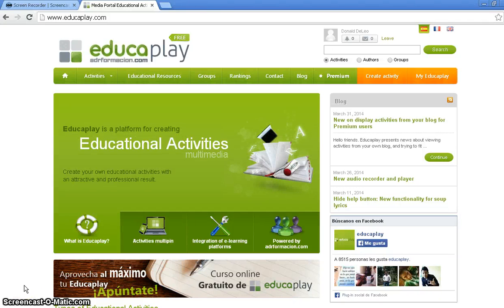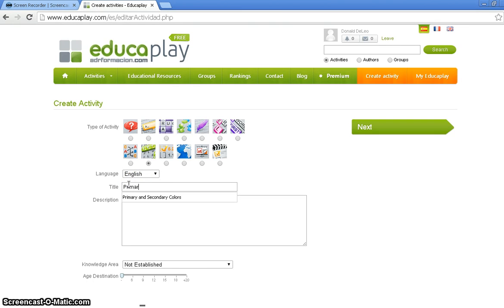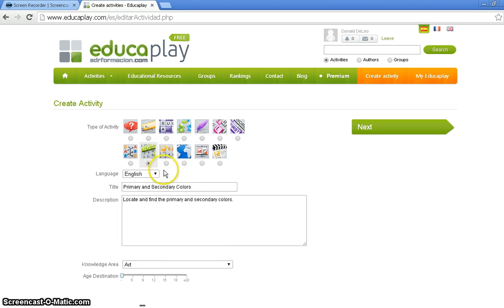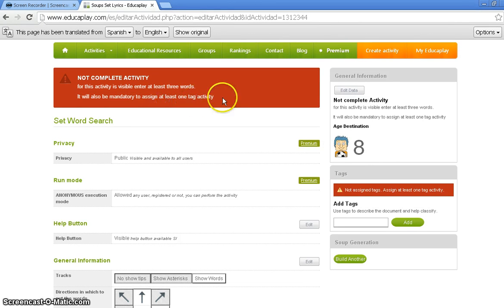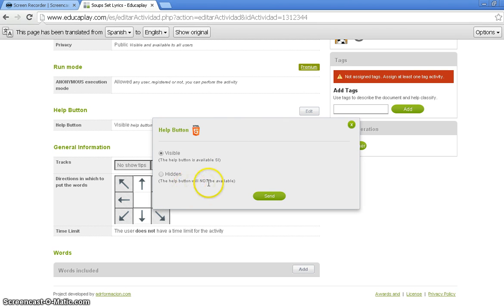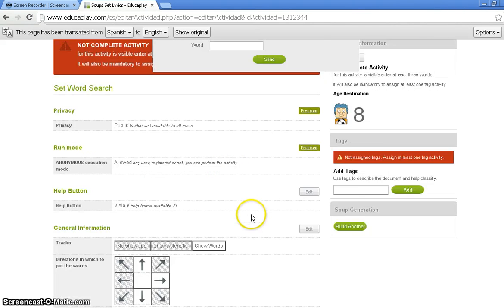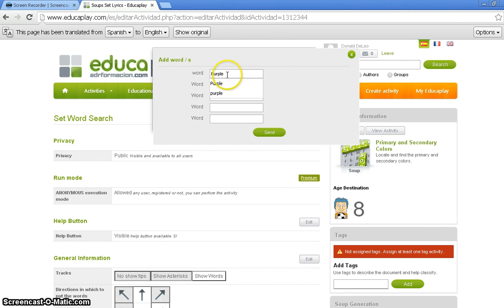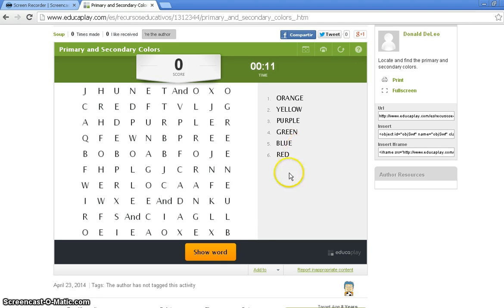Educaplay Tutorial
How to use the Educaplay website to make interactive learning activities for your students. Created by Donald DeLeo.